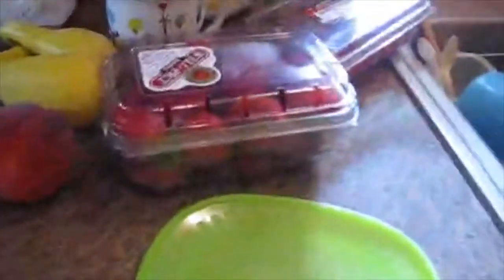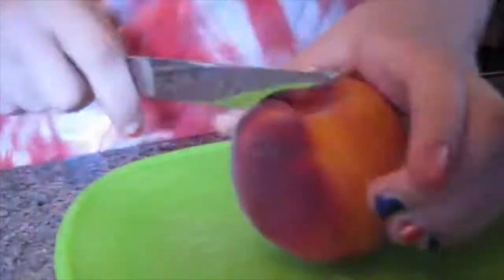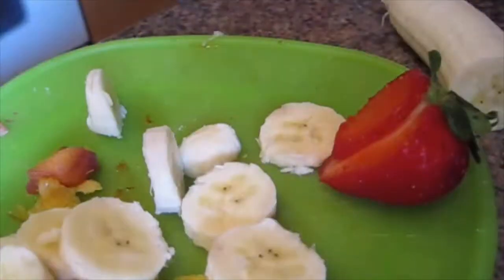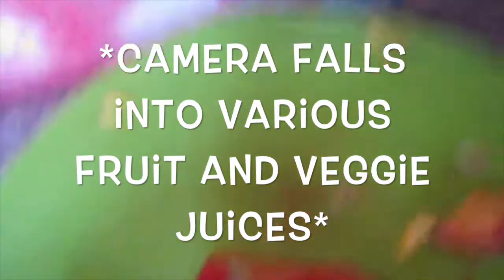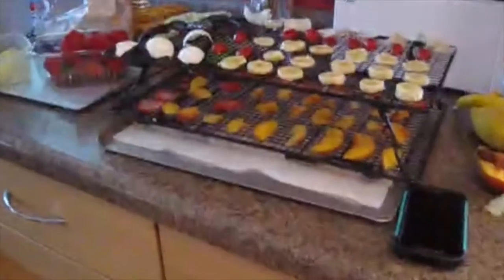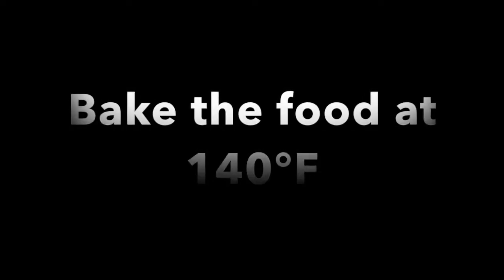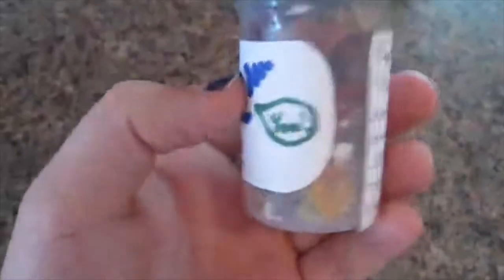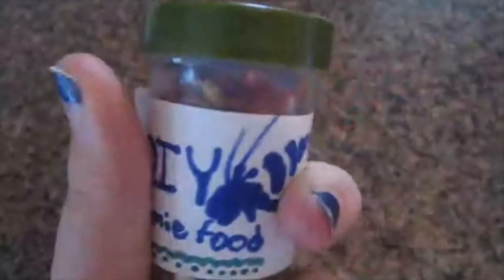DIY Hermit Crab Food